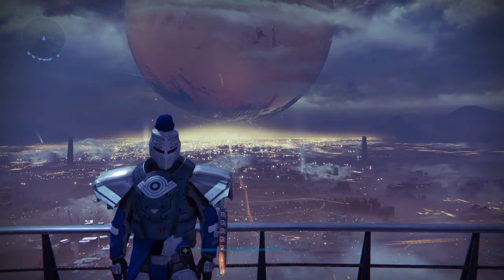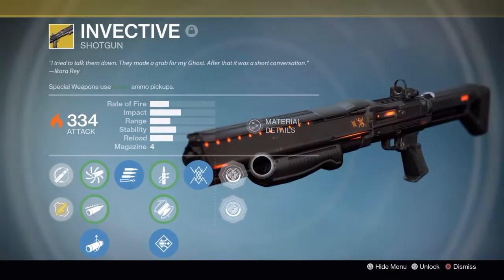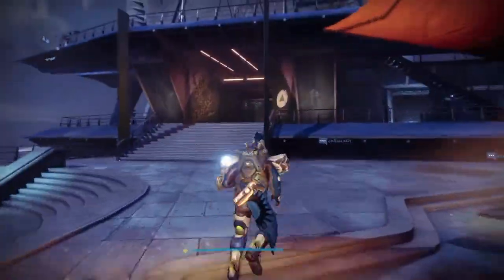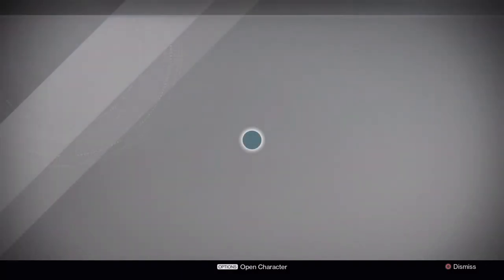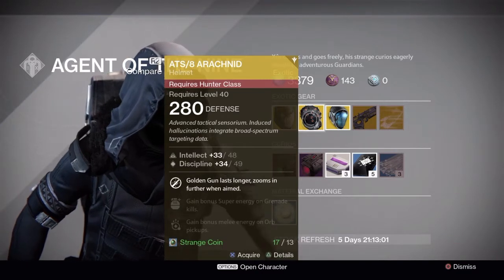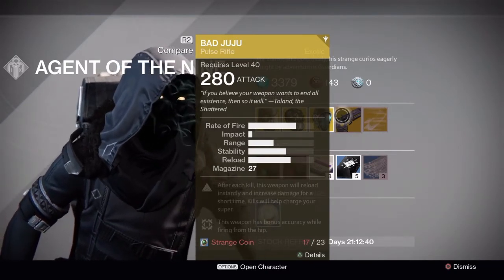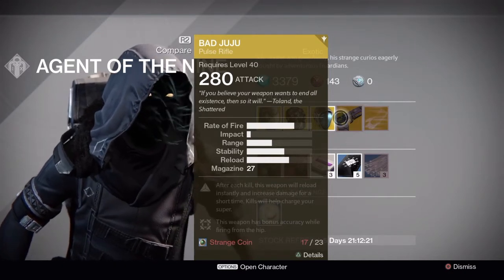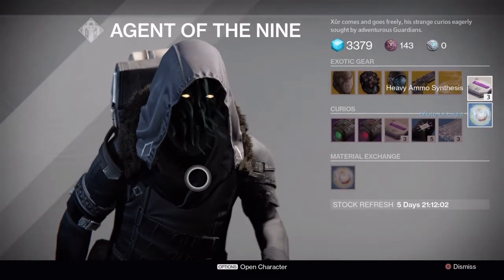Destiny : where is xur 09/09/2016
Thanks for all the support guys means a lot